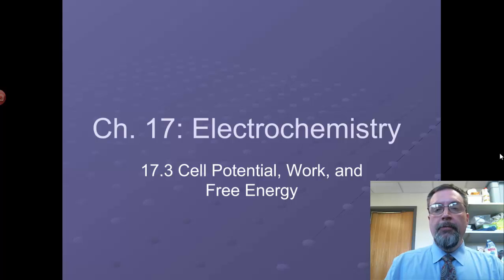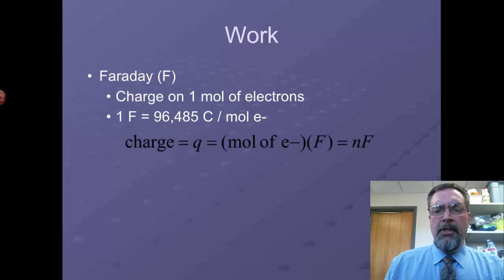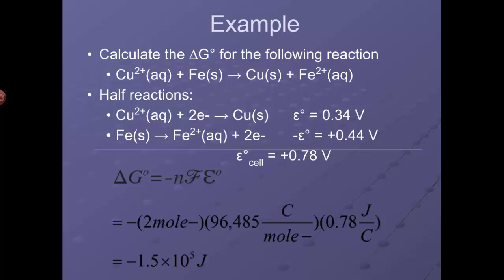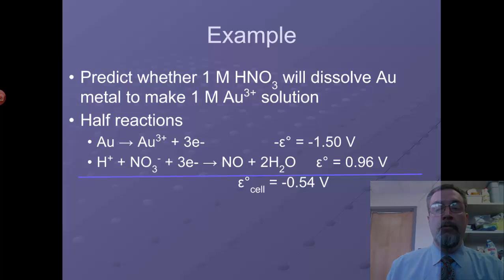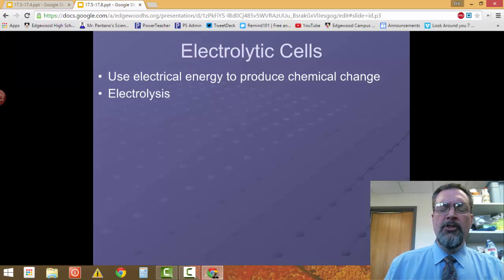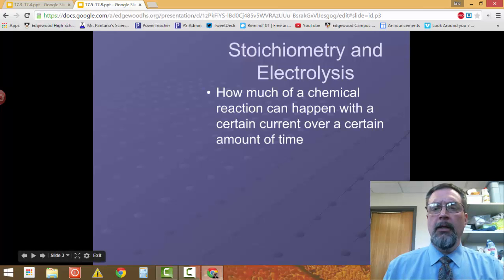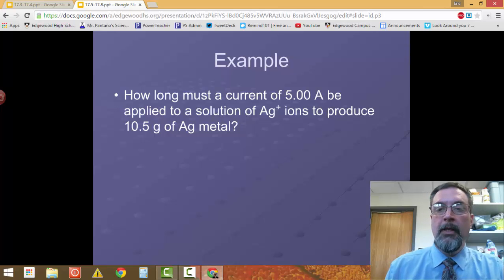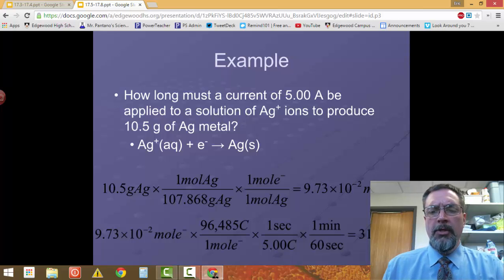Electrochemistry: Work and Electrolysis